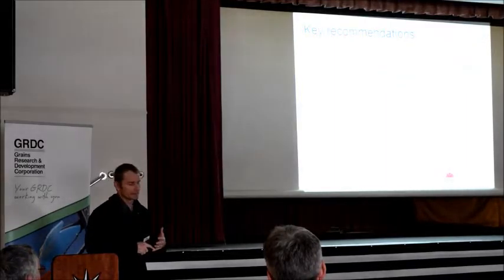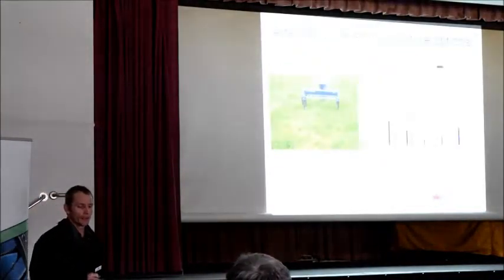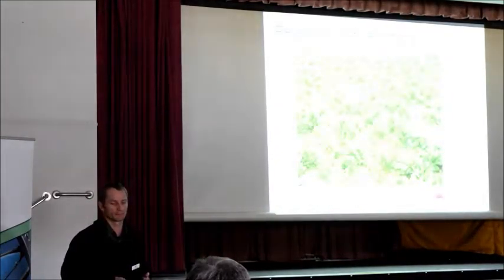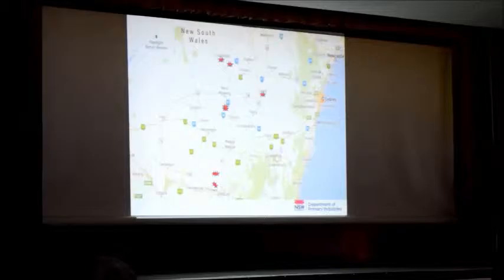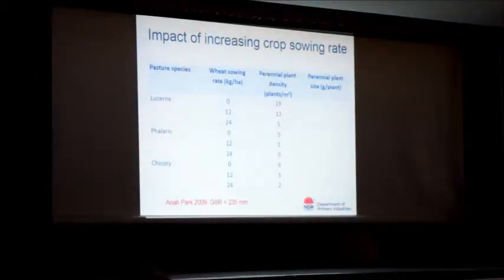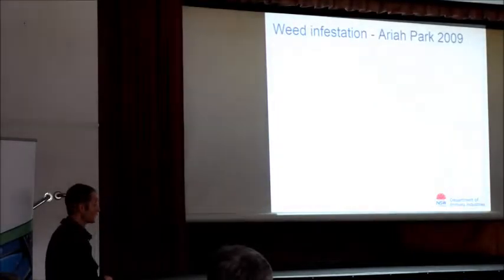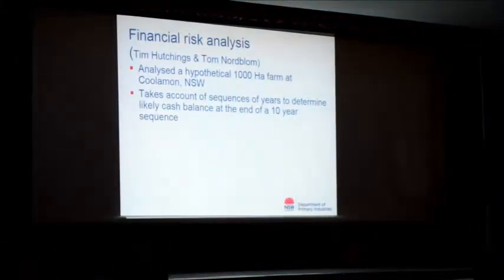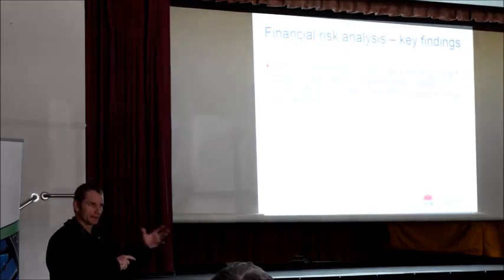Richard Hayes NSW DPI: Part 1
Richard Hayes from NSW DPI speaking on improving establishment of perennial pastures at the GRDC Grains Research Update seminar at Parkes on 28 July 2015.